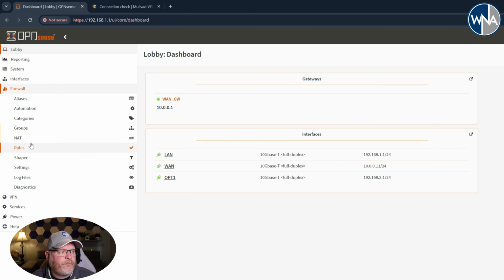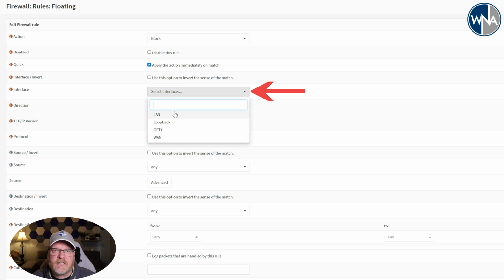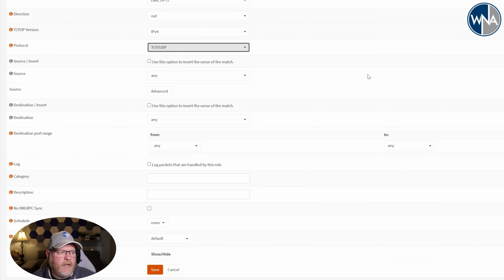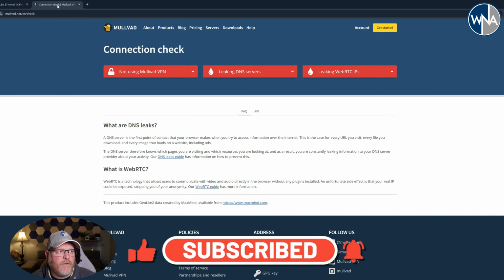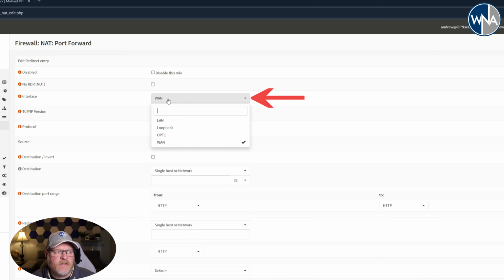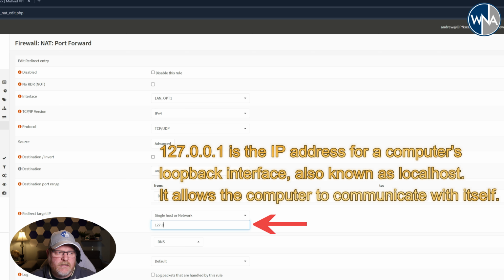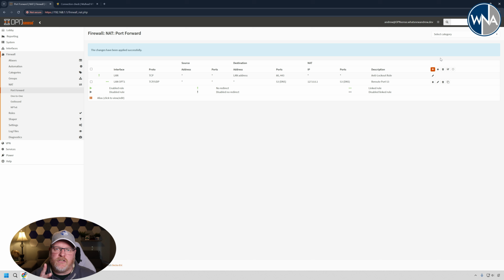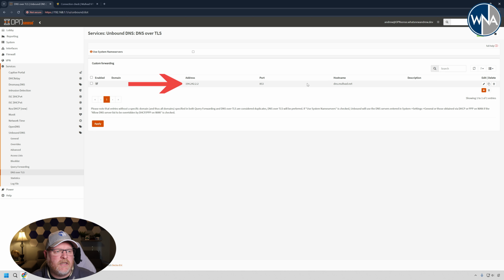Enforce DNS Over TLS for All Clients & Block DNS Leaks with OPNsense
Secure your network in this step-by-step guide where I'll show you how to block all unencrypted outbound DNS traffic and enforce DNS over TLS using OPNsense for all clients on your network.  Learn how to configure firewall and NAT rules to ensure all DNS queries are securely routed through your local Unbound DNS resolver. Perfect for boosting privacy and preventing DNS leaks!

Key Takeaways:
• Block outbound DNS traffic for all devices
• Redirect unauthorized DNS requests to Unbound
• Configure Unbound for DNS over TLS

★ VIDEO CONTENTS ★
0:00 - Introduction
1:05 - Create the firewall rule to block all outbound unencrypted DNS queries
3:14 - Create the NAT rule to re-route all unencrypted DNS queries back to OPNsense
5:04 - Testing it out with Mullvad
5:47 - Final thoughts

🔴 *** ABOUT ME ***
Hi, I'm Andrew Busbee! After dabbling with a few other YouTube channels since 2019, I officially launched this one in early 2024. With a background in software engineering and electronics, I'm here to share my know-how through easy-to-follow guides and tutorials on all things tech.

Here, you'll find easy-to-follow guides and tutorials on a wide array of tech topics. Whether you're exploring self-hosting, home labs, home automation, or just looking for handy tech tips and tricks, you're in the right place. From beginner basics to advanced topics, my goal is to make tech easy to understand and accessible for everyone. Ready to learn something new?